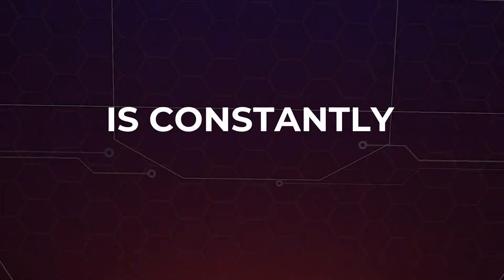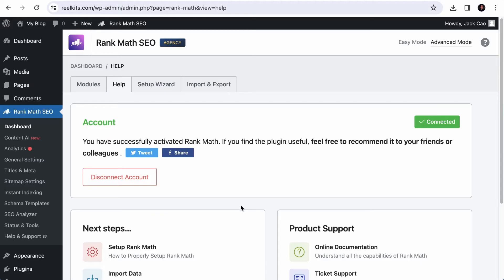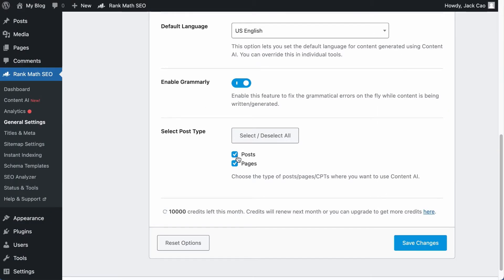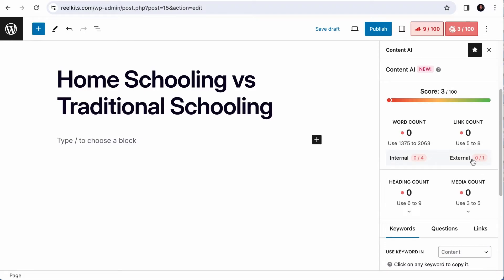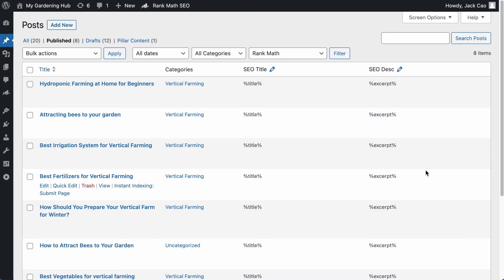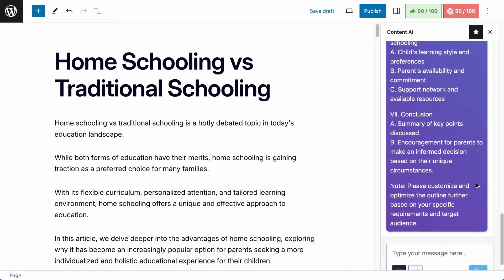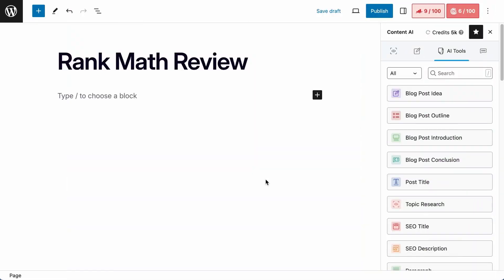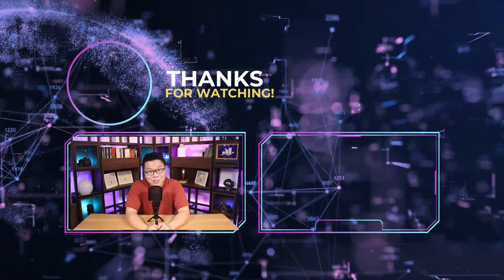Complete Content AI Tutorial for a Better Writing Workflow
The blogging landscape is constantly evolving, and we all know how important it is to stay ahead. So, in this video, we will walk you through how to configure Content AI and make the most out of it to achieve your business goals.

Chapters (Timestamps):
00:00 - Introduction
00:38 - Accessing Your Rank Math Account
01:23 - Installing the Rank Math Plugin
02:27 - Connecting Your Site to Rank Math Account
03:21 - Setting up Content AI Usage Limit
04:16 - Enabling Content AI Module
05:10 - Content AI Settings
07:32 - Research Feature
10:05 - Syncing Research Data with SEO Tests
10:50 - Bulk SEO Titles & Descriptions
12:01 - SEO Title & Description for Individual Articles
12:47 - RankBot
14:30 - Using Content AI with Page Builders
15:42 - 40+ Content AI Tools
16:28 - Creating Content with Content AI
18:22 - Restoring Generated Outputs (History)
19:01 - Outro